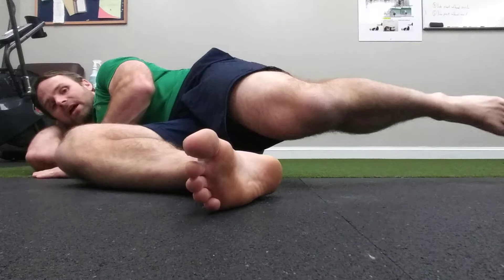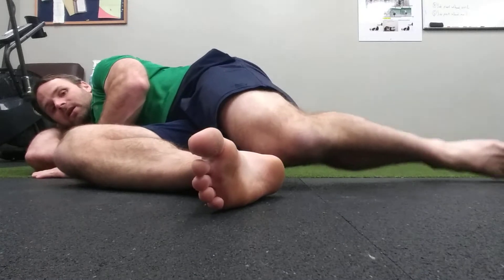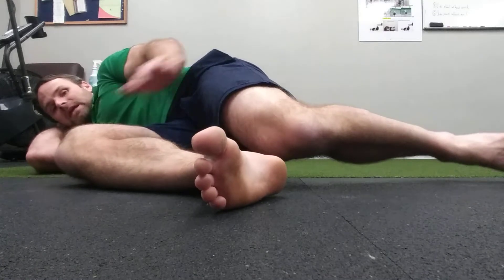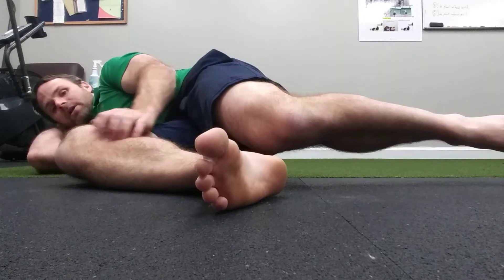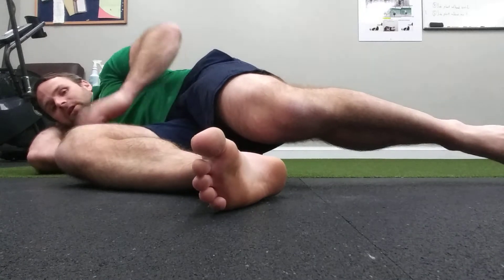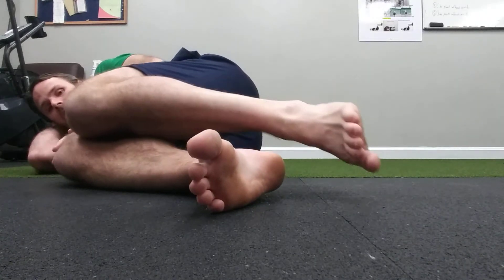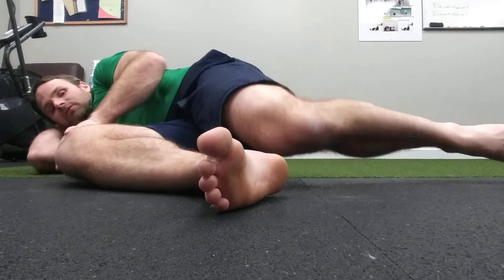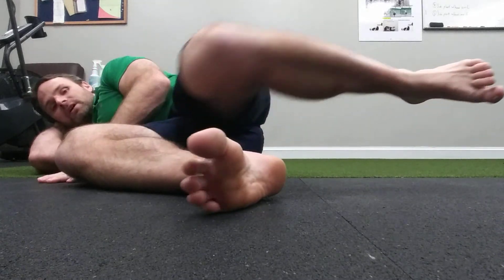Fitness Rehab- Self adduction drop test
Purpose: The purpose of the adduction drop test is to determine hip extension and adduction of the top leg. These motions are required to fully shift weight to the stance side.

Directions:
1. Bend both knees and lie with knees bent.
2. Curl up and crunch abs to ensure we only move from the pelvis.
3. Extend hip behind the body and attempt to drop it to the ground.
4. Make note of whether or not you can extend beyond the hip and drop the knee to the ground.